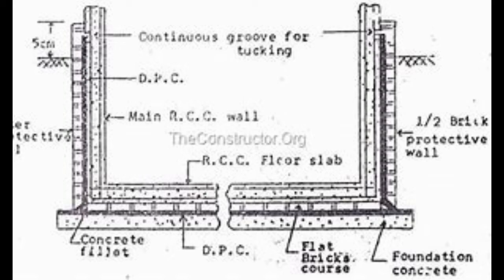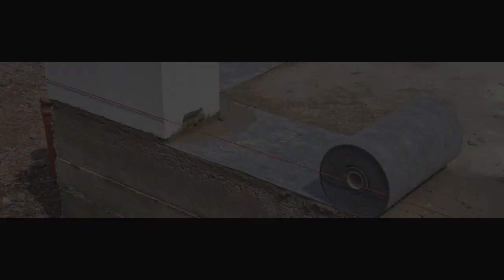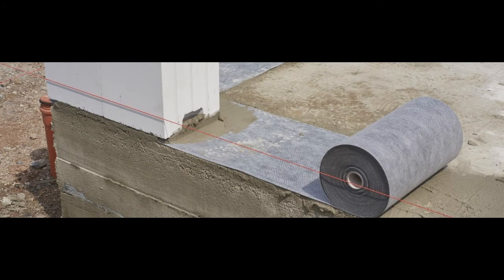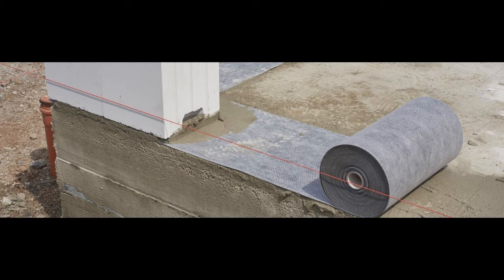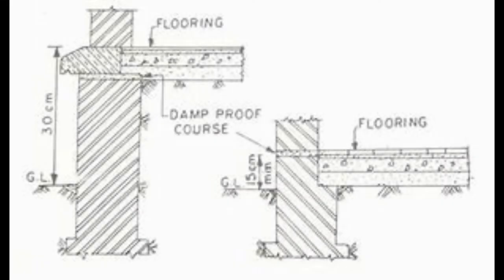What is DPC?? introduction of dpc || Materials for dpc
What is DPC?
The damp proof course (DPC) is generally applied at basement levels, which restricts the movement of moisture through walls and floors. The selection of materials for the damp proof course and its various methods of applications in buildings is discussed.
Properties of Materials for DPC
An effective damp proofing material should have the following properties;
It should be impervious.
It should be strong and durable and should be capable of withstanding both dead as well as live loads without damage.
It should be dimensionally stable.
It should be free from deliquescent salts like sulfates, chlorides, and nitrates...